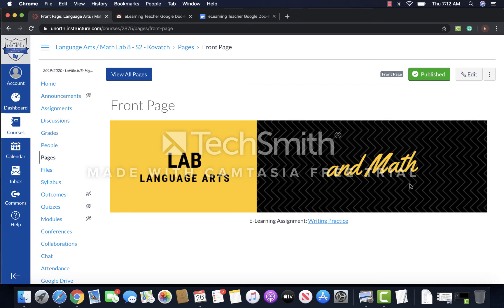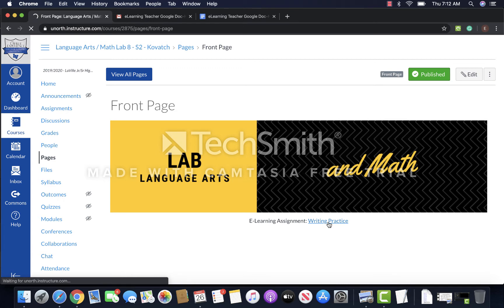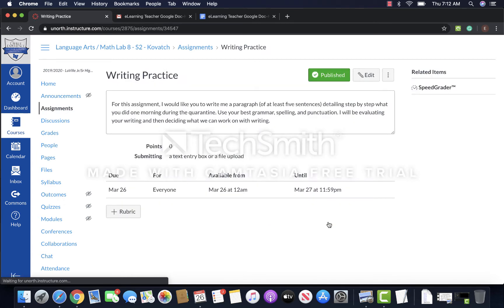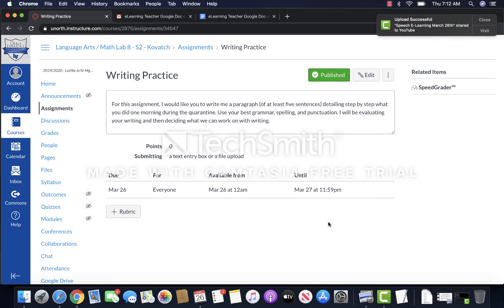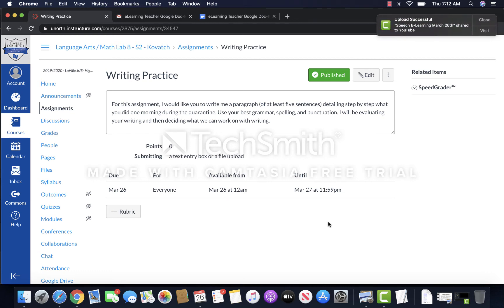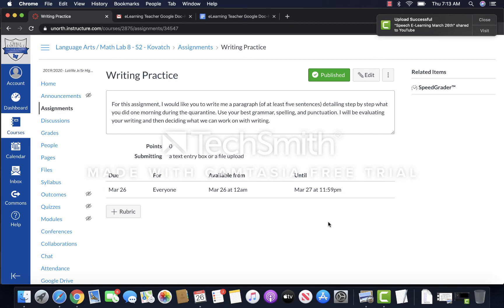Lab E-Learning March 26th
Laville Junior High LA Lab